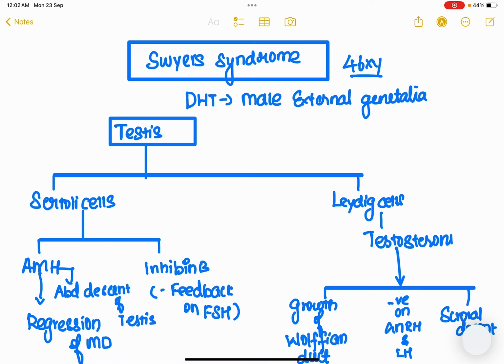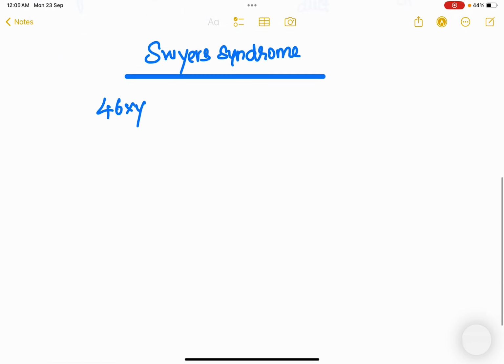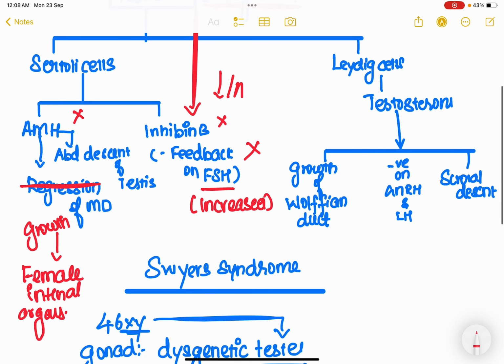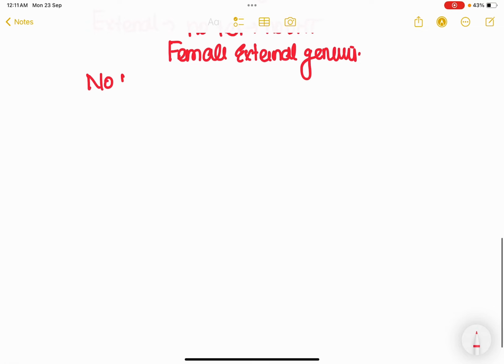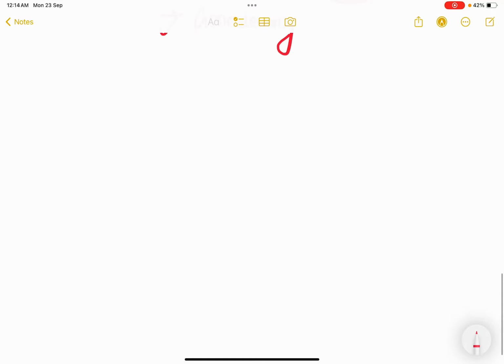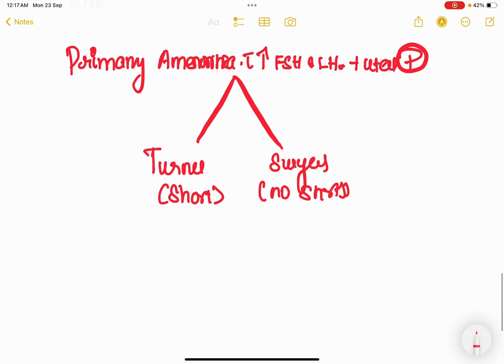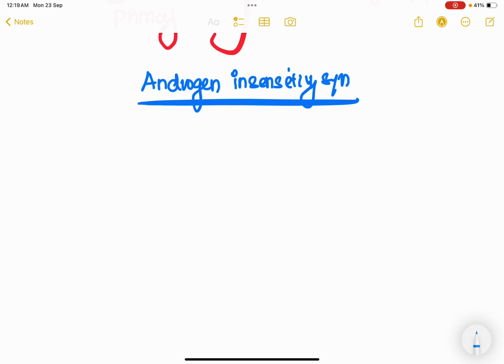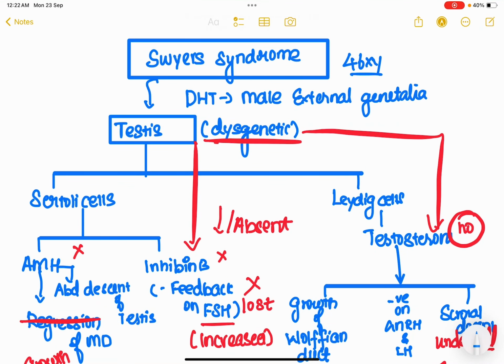Gynecology- 13. Swyers syndrome|Primary amenorrhea|Mackler